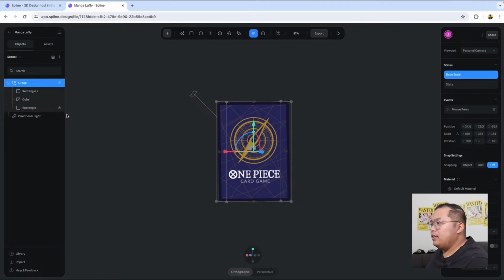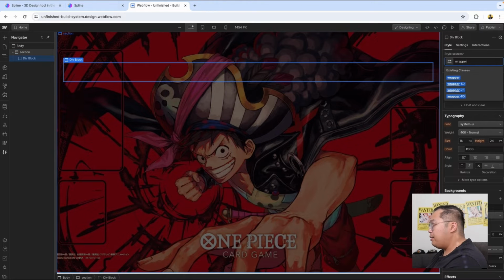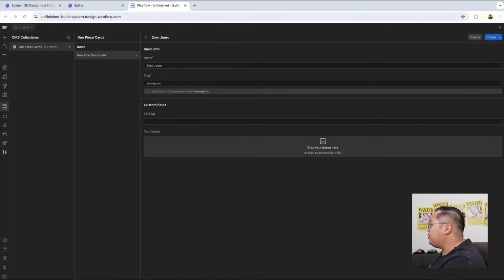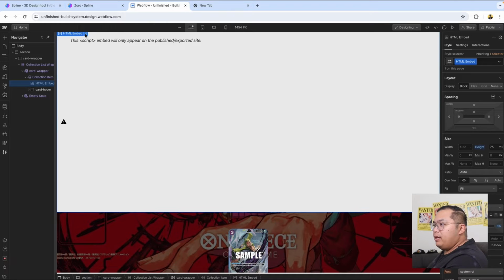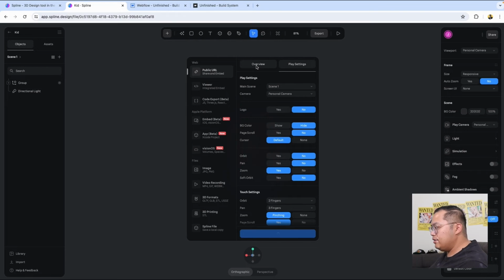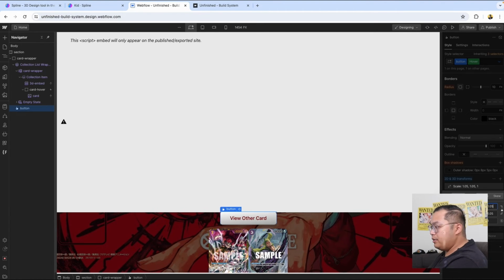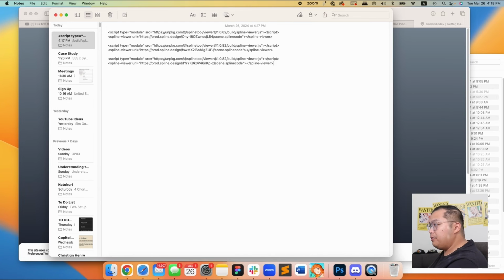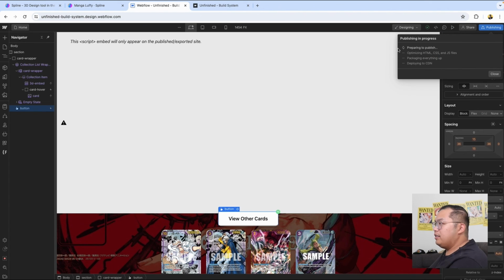3D Animation with CMS Using SPLINE and WEBFLOW - Webflow Tutorial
In this video, James Abrot, Head of Development at UNFINISHED, teaches how to Create a CMS Collection with 3D Elements and Animation using SPLINE and WEBFLOW.

ABOUT US
UNFINISHED, a Webflow Expert Agency

TRY OUT WEBFLOW, THE BEST WEBSITE BUILDER IN THE HISTORY OF MANKIND EVER:

INTERESTED IN THE VIDEO SETUP?
Sony A6500
Sigma 16mm 1.4 Lens
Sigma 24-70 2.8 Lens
Shure MV7
Apature Amaran 60D
GMV Lantern Softbox
Adjustable Microphone Arm

WANNA CREATE VIDEOS? TRY TUBEBUDDY